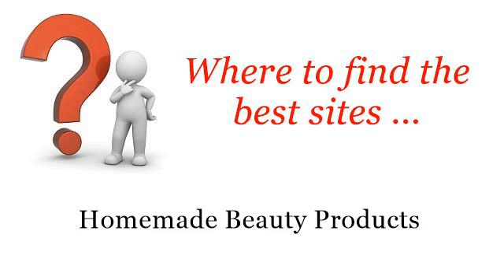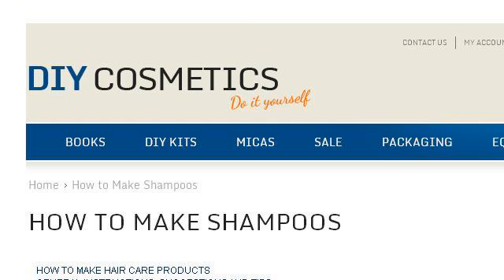How-To Make A Volumizing Shampoo